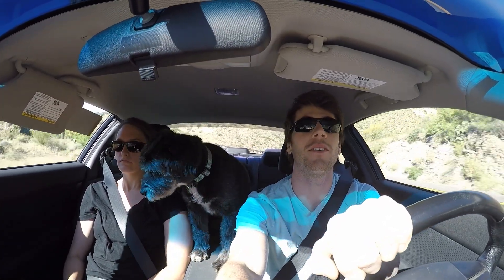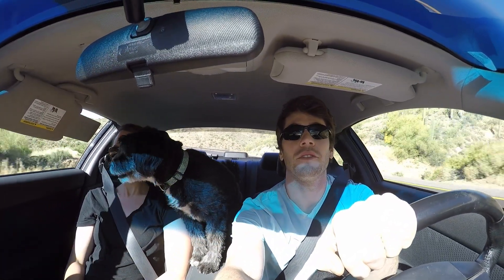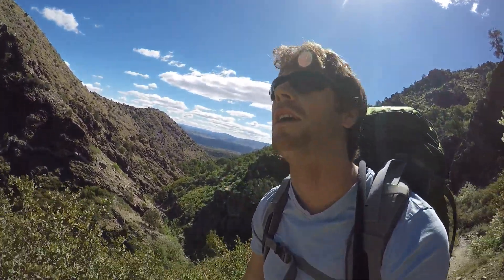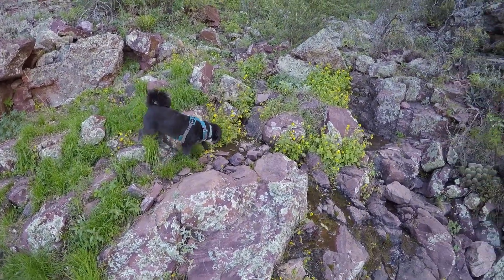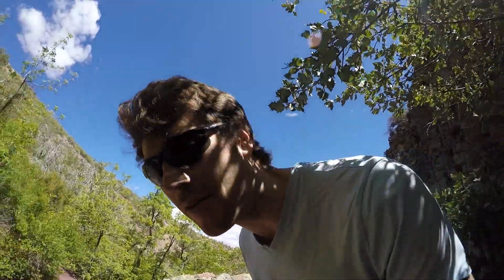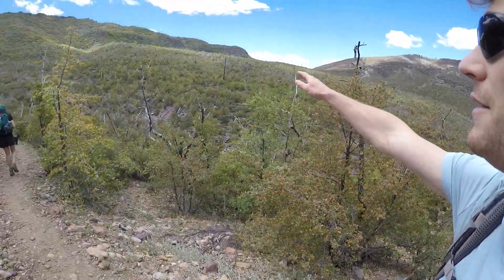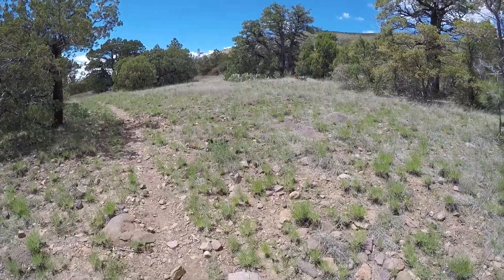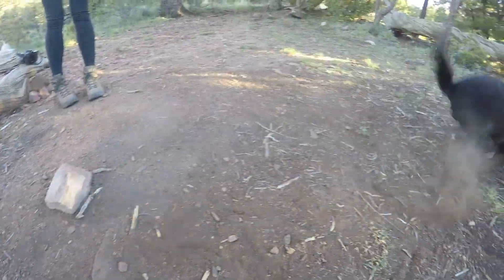Barnhardt Trail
Documenting our overnight hike on the Barnhardt Trail in the Mazatal Wilderness area near Payson AZ.

We hiked about 5.5 miles up Barnhardt and took the Divide trail for about 40 yards before coming upon a really nice campsite shaded by a tree. That is where I took the time lapse at the end of the video.

We go on weekend trips pretty often so I wanted to start documenting them so we can view them later and remind ourselves of the fun times! Hope other people can enjoy them and maybe learn a few things!

Sabrent Flexible Tripod for standard Tripod mount (GoPro mount adapter included) (GP-TRPD)